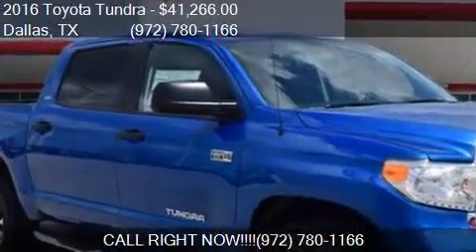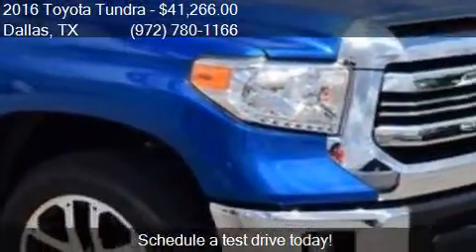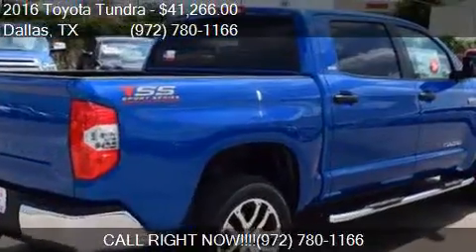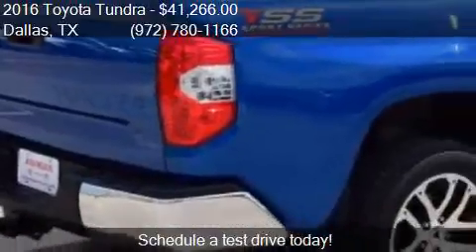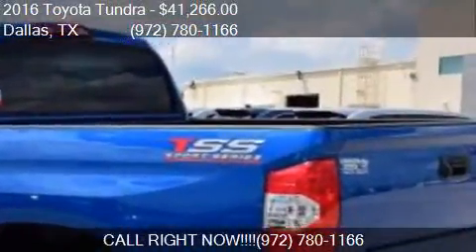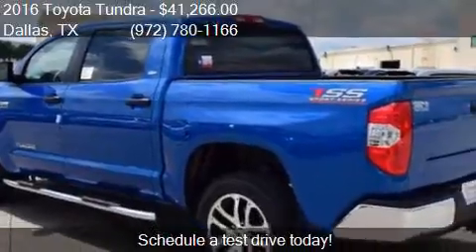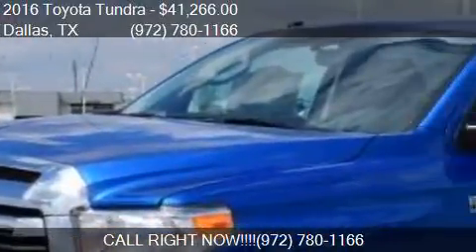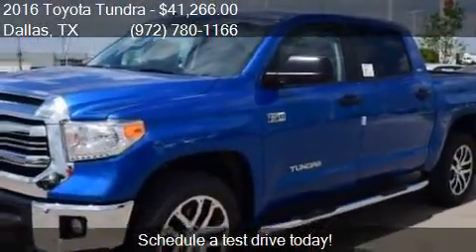2016 Toyota Tundra SR5 4x2 4dr CrewMax Cab Pickup SB (5.7L V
This 2016 Toyota Tundra SR5 4x2 4dr CrewMax Cab Pickup SB (5.7L V8 FFV) is for sale in Dallas, TX 75237 at Atkinson Toyota South Dallas.

Engine: 5.7L V8
Transmission: Automatic 6-Speed
Color: Blue
Mileage: 14
Contact Atkinson Toyota South Dallas 39660 LBJ Fwy I-20S @ Hampton  Dallas, TX 75237 to test drive this 2016 Toyota Tundra SR5 4x2 4dr CrewMax Cab Pickup SB (5.7L V8 FFV) today.